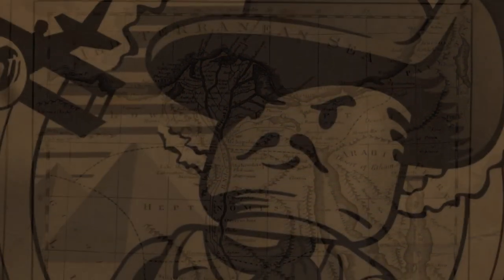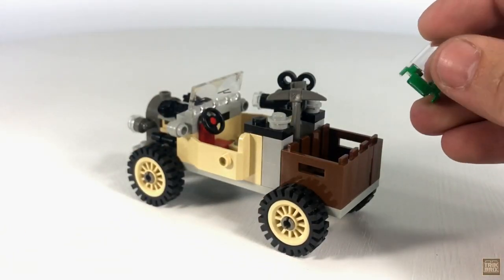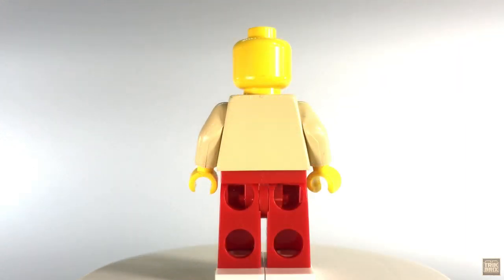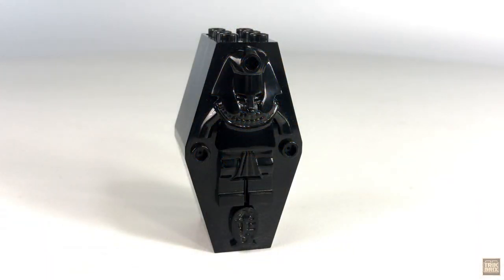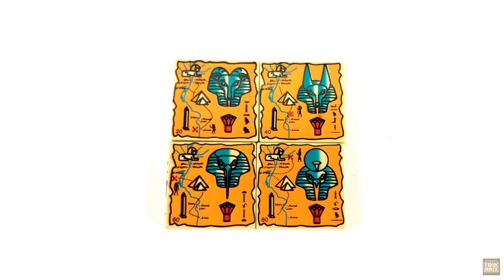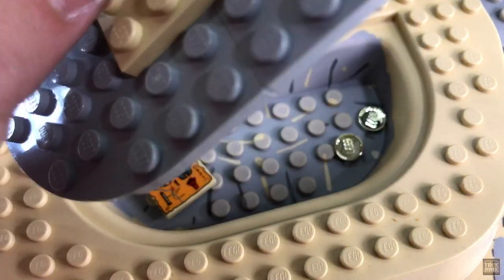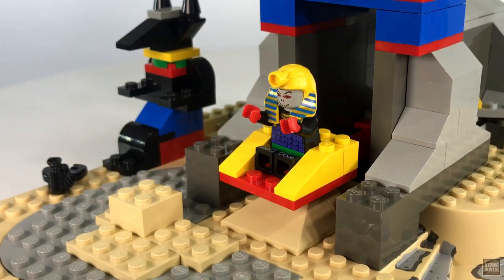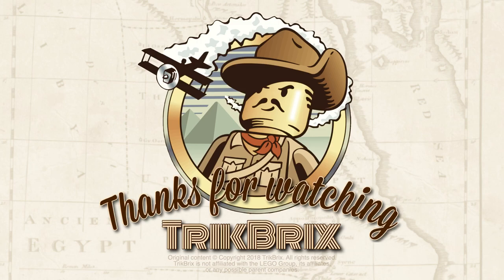LEGO 5978 Sphinx Secret Surprise *VINTAGE REVIEW!* - Adventurers Retrospective, Ep. 10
Today we’re going to continue our Adventurers Retrospective series by taking a look at set number 5978 Sphinx Secret Surprise.